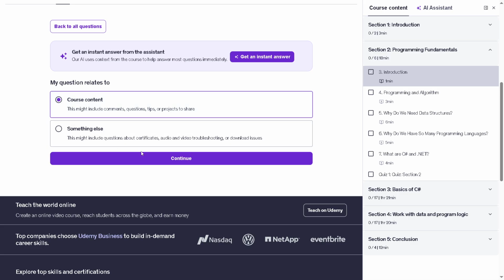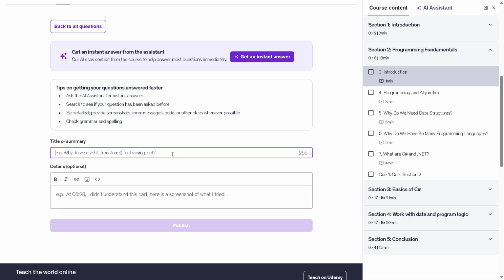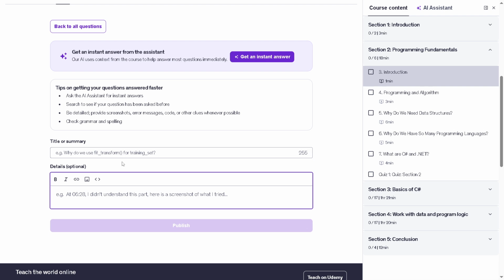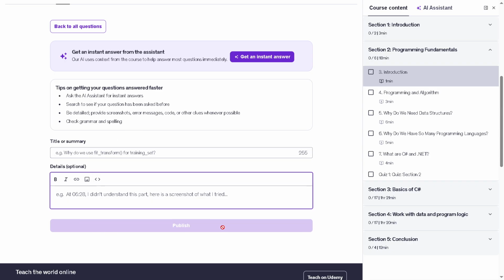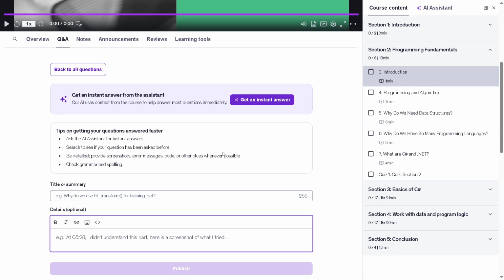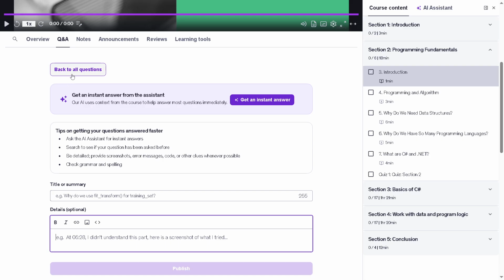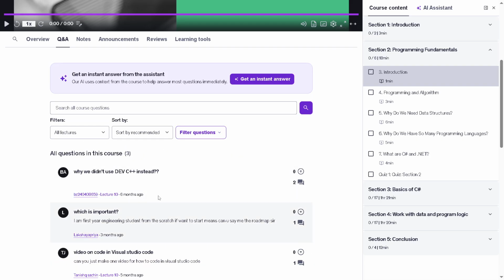How to Ask Question on Udemy (Full 2026 Guide)